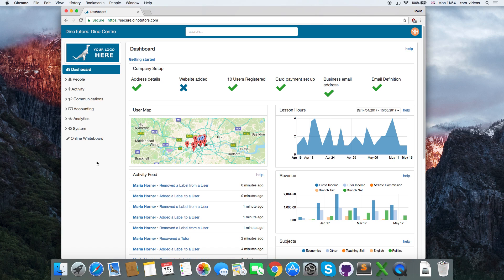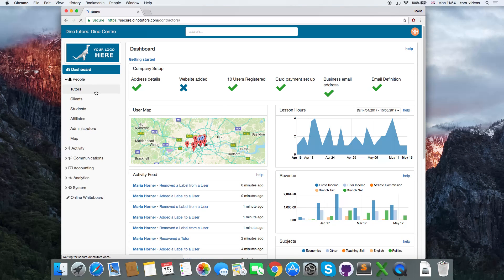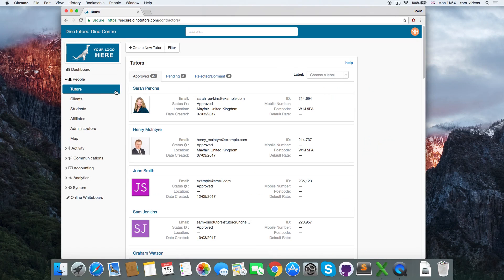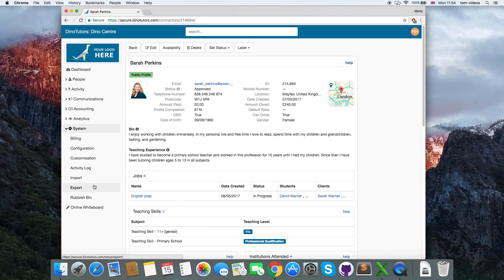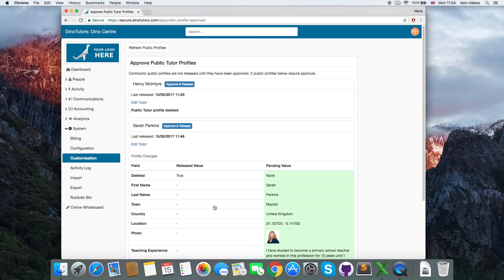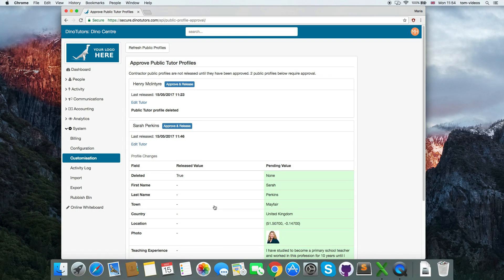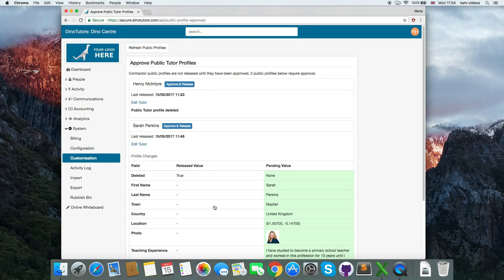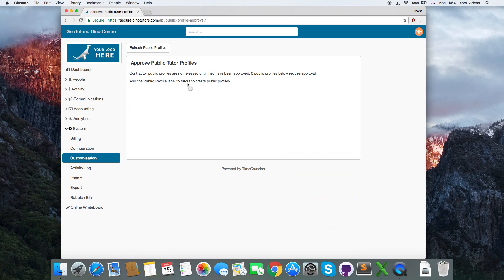How to approve Public Tutor Profiles in TutorCruncher?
Step by step instruction to make Tutor Profiles public with Socket.